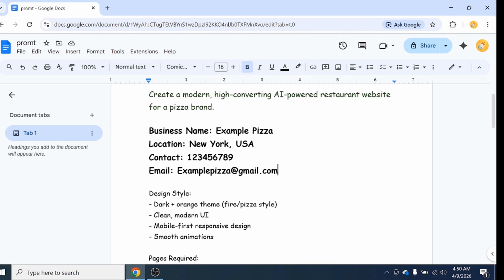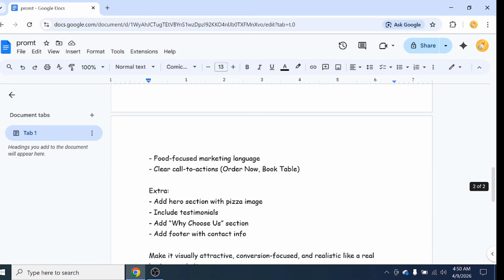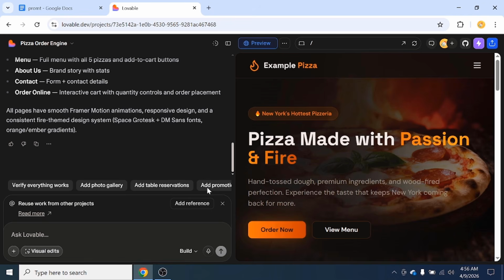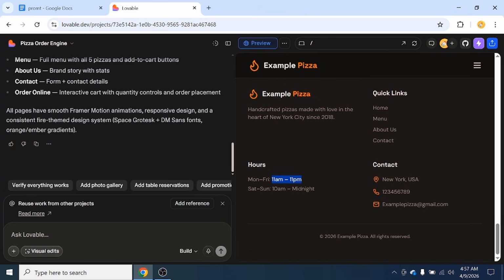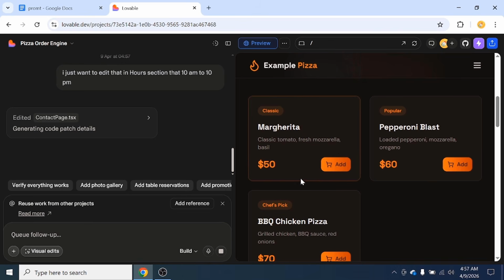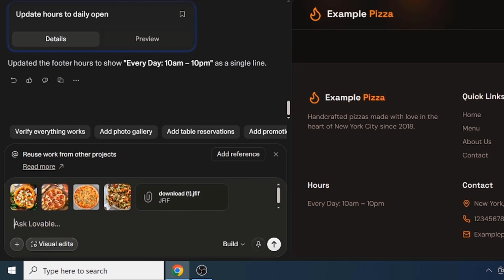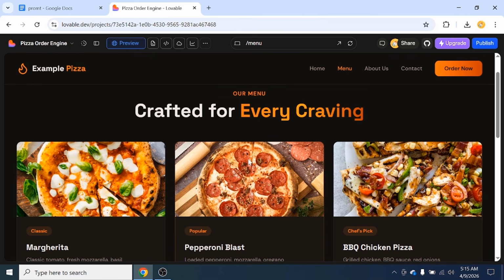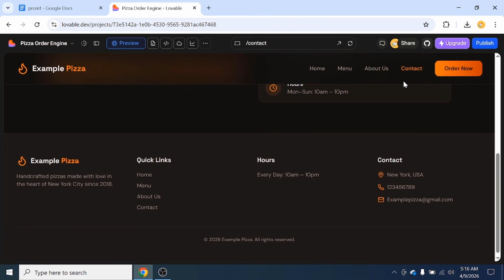Build ANY Website EASILY Using Lovable for FREE (No Coding Needed!)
Build any website in minutes using Lovable AI — no coding required and completely FREE! 🚀

In this step-by-step tutorial, you’ll learn how to create stunning websites using AI, whether it’s HTML, React, PHP, or even full-stack projects. If you’re a beginner or a developer looking to speed up your workflow, this tool can save you hours of work.

🔥 What you’ll learn:

How to use Lovable AI to generate websites instantly
Build landing pages, portfolios, and full websites
Convert ideas into real working websites
Tips to customize and deploy your site

💡 Perfect for:

Beginners with zero coding knowledge
Freelancers & web developers
Students learning web development
Anyone who wants to build websites FAST

👉 Start building smarter with AI today!

🔑 Tags (High Ranking Keywords)

lovable ai
lovable ai tutorial
ai website builder
free ai website builder
how to build website without coding
lovable ai website
best ai tools for web development
ai web development 2026
create website fast
react website ai generator
html website builder ai
free website builder ai
build website in minutes
ai tools for developers
lovable ai review

In this video, I will show you how to create a modern, AI-powered restaurant website for a pizza shop, demonstrating the entire process from start to finish. You'll learn how to input prompts and details to design a website with specific styles, features, and content. This tutorial will guide you through updating elements like business hours and adding images to finalize your responsive website design, ensuring it looks great on any device, and even how to integrate a food ordering website feature.